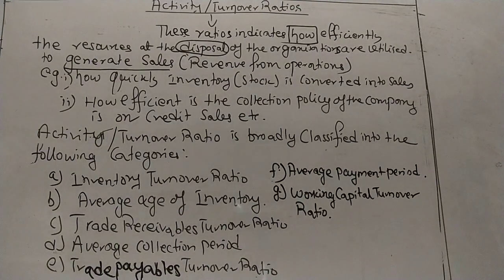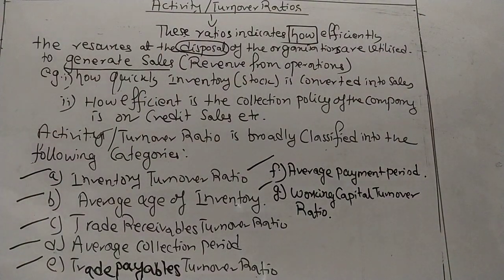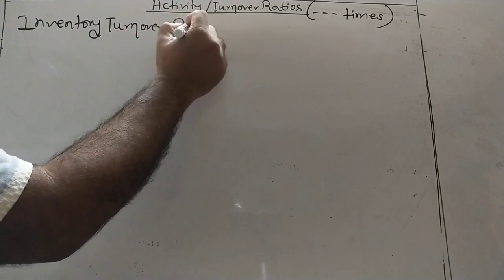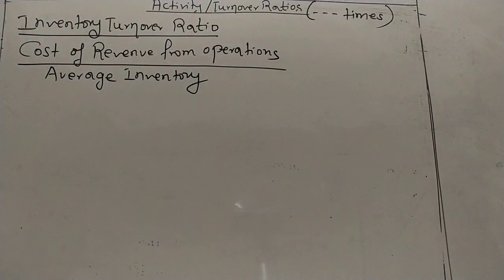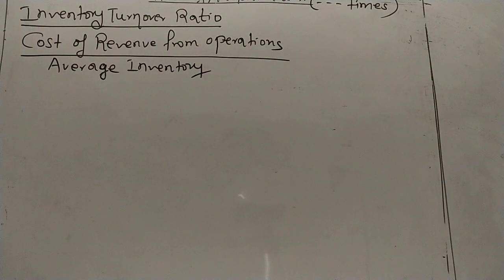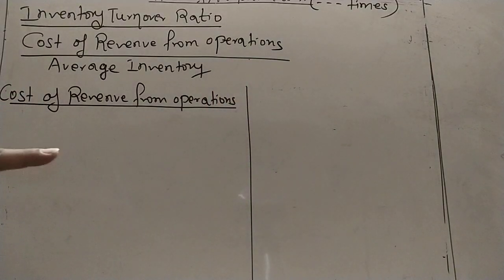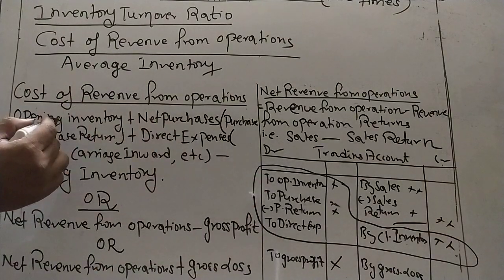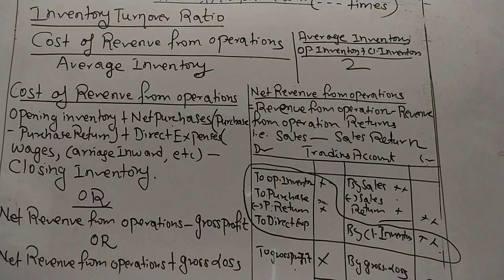Activity /turnover ratio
1.)What is an Activity /Turnover ratio
2.)How to calculate inventory turnover ratio
3.)Significance(Imporyance)of calculating turnover ratio
4.)Formula of inventory turnover ratio.
5.)explanation of the formula